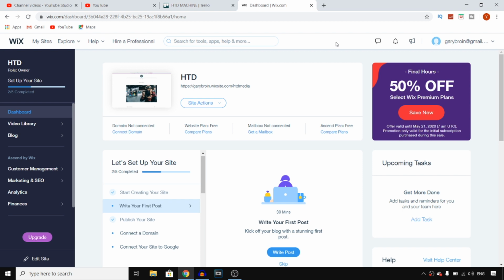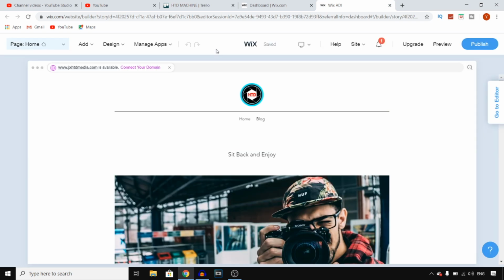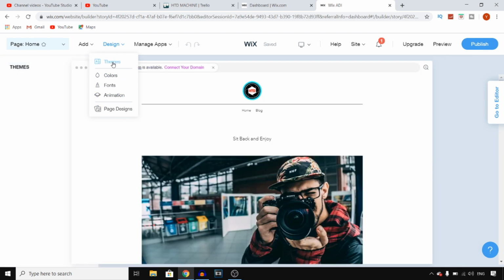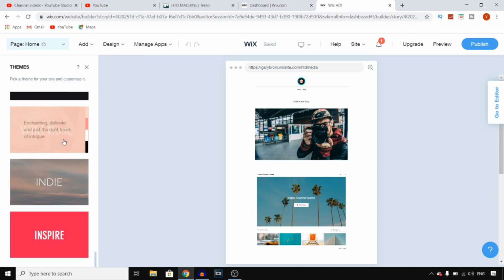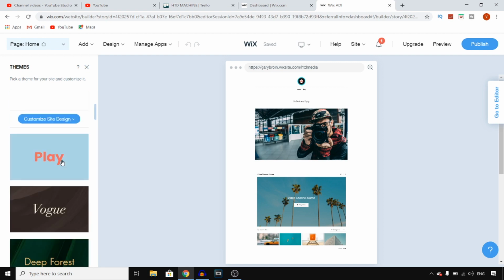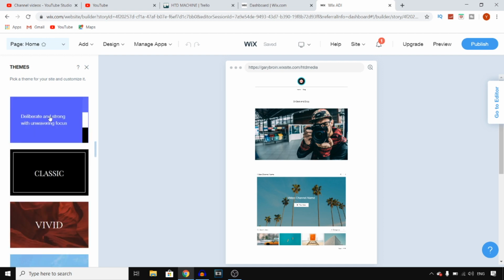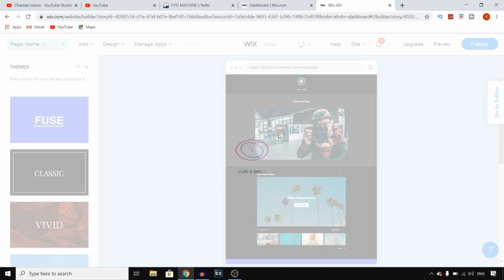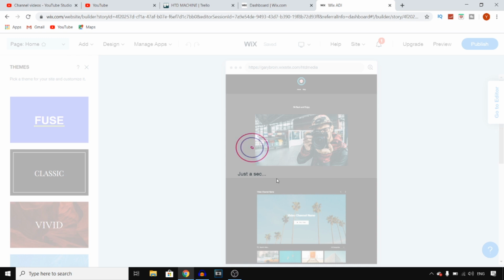How to Change Theme/Template on Wix Website! (FOR REAL)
Learn How to Change Theme on Wix Websites

In this video I show you can change the theme on your wix website. If you don't like the current theme of your wix website than you can always change it by following the step by step instructions in this video.